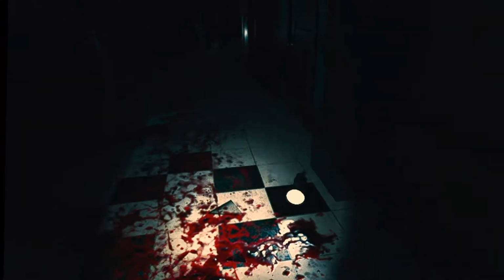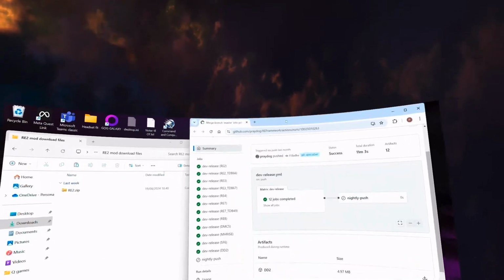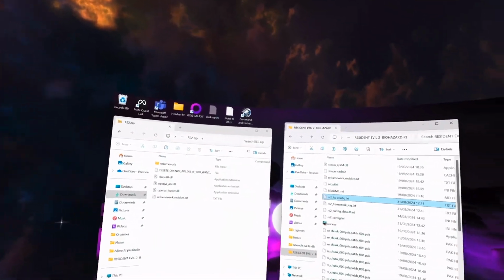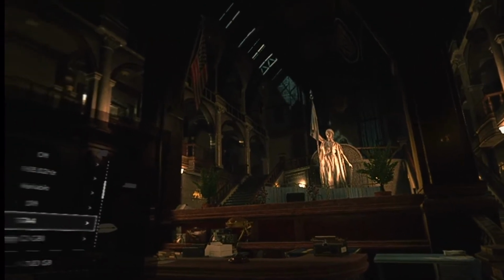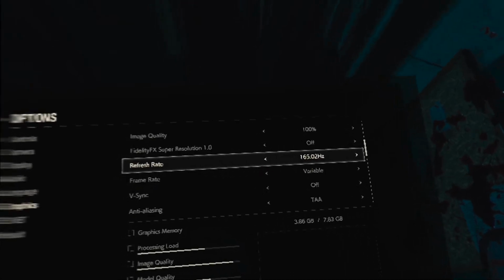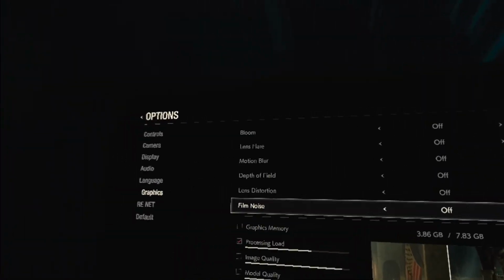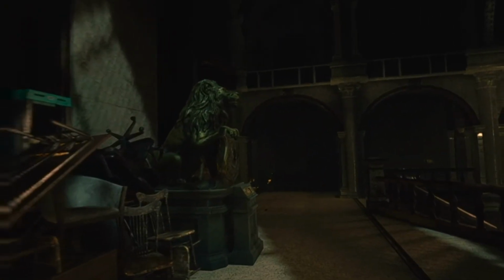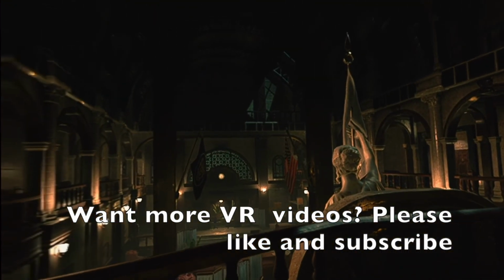Tutorial: Resident Evil 2 VR Praydog mod (Sept. 2024)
Check below for relevant links as well as time stamps

Only download the RE2 (Raytracing) or RE2_TDB66 zip file.

Note, the game needs to have been launched with the mod once before the txt file where you enable first person mode is created. I forgot to mention that in the video.

Time Stamps:

00:00 - A preview of the result
00:28 - Intro
02:13 - Checking your version of the game
03:20 - Finding your local game folder
03:37 - Download the mod
06:05 - Install the mod
06:30 - Enable first person mode
07:23 - Launching the game
08:56 - The 2 reasons for using the Upscaler mod
10:29 - TAA OFF
11:18 - TAA ON
12:12 - Better performance
13:38 - Recommended GFX settings
15:34 - AA on/off demonstration 2
16:51 - Let's take a look around the station
20:15 - Grenade launcher!
21:17 - VR controls